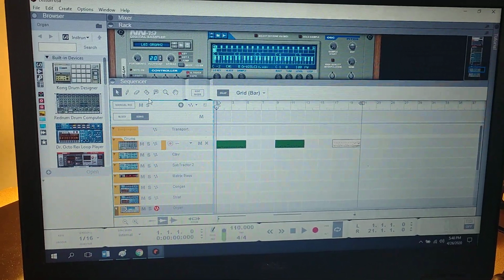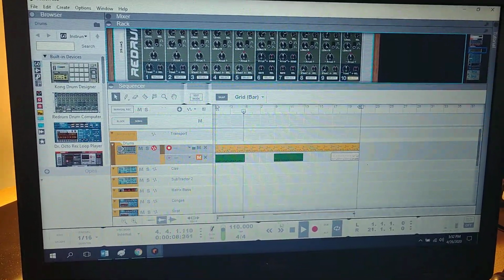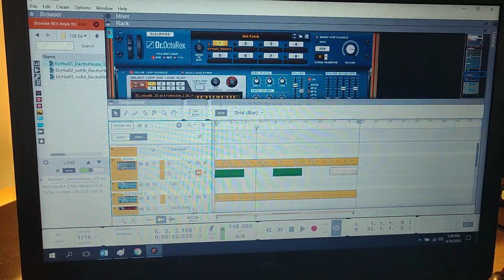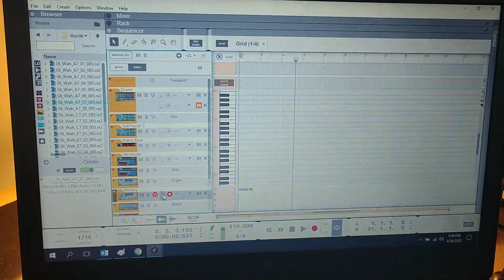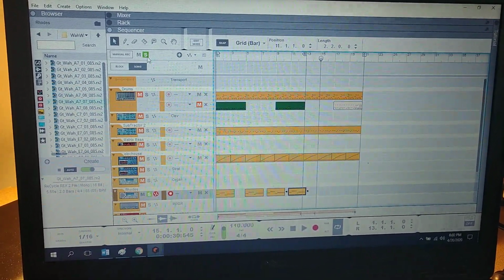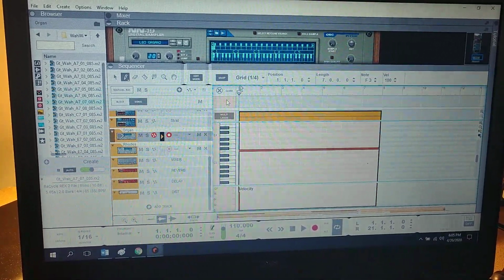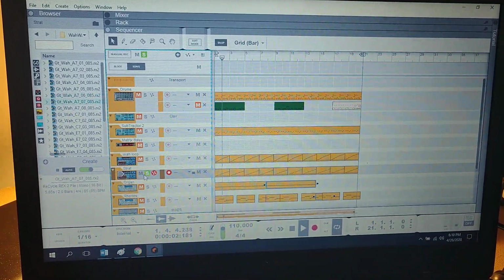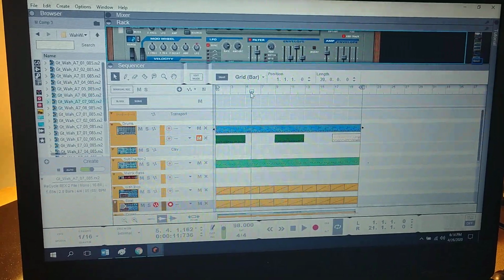Brian Kirk Reason lesson 3a Redrum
Music 185 Reason creating your beat